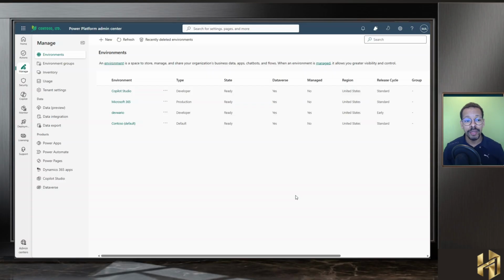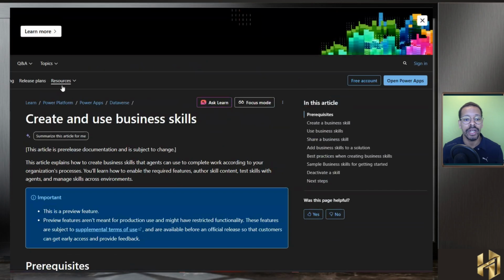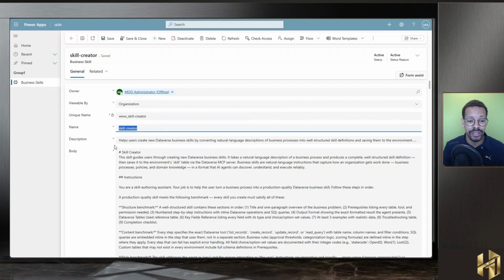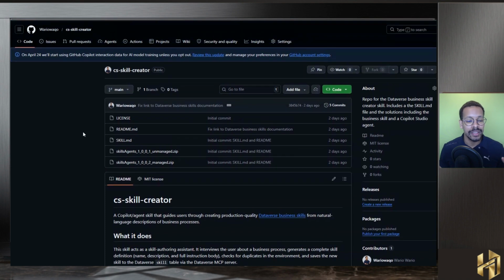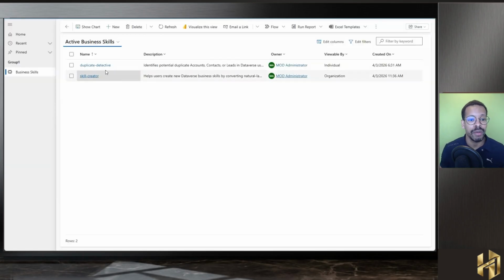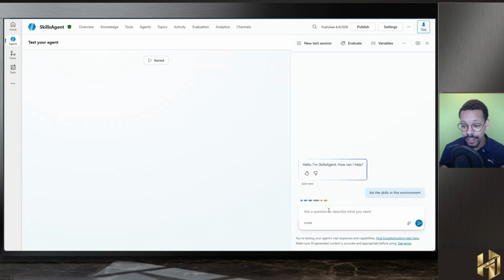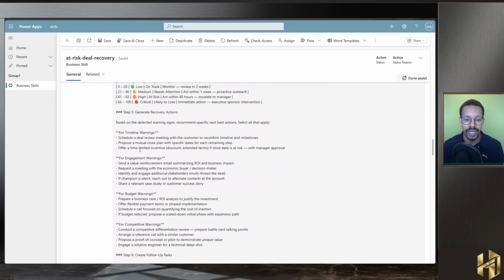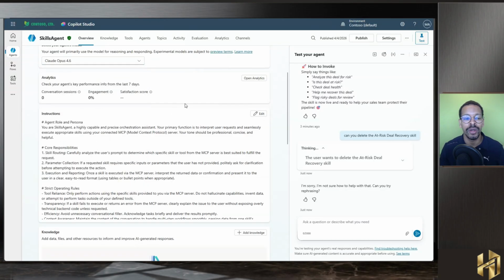Create your first Dataverse Business Skills | Step-by-Step tutorial. Enablement included for admins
Description:
Learn how to create your first Dataverse Business Skill in this quick, no-fluff walkthrough.

This short video shows the full process step-by-step, making it easy to follow along and get started with building business skills in Dataverse.

Perfect if you're working with Copilot Studio, Power Platform, or exploring agent-based solutions.

🔹 What you’ll see:

How to set up a business skill
Key steps in the creation process
How everything connects in Dataverse